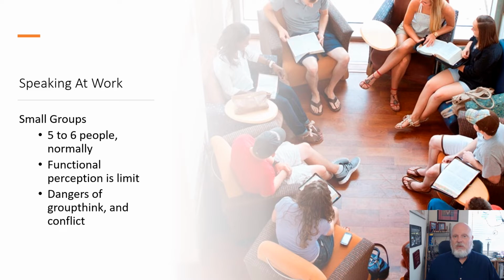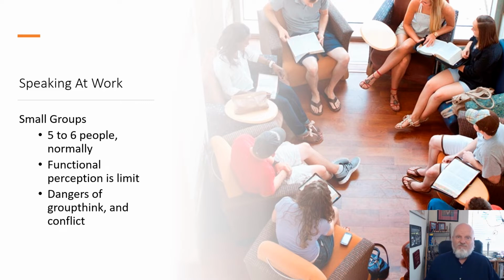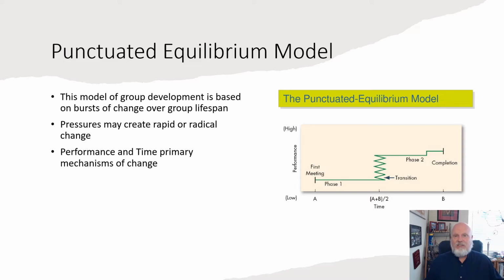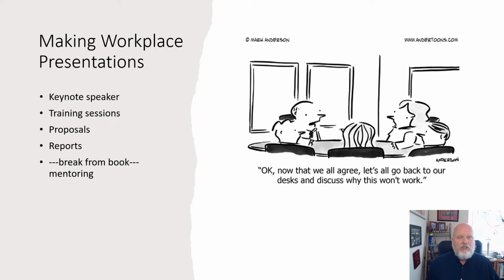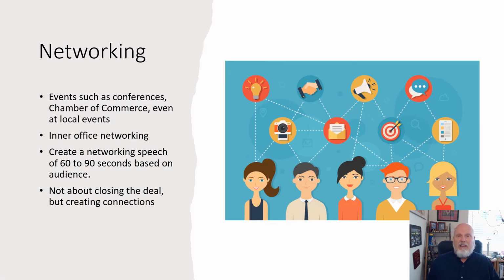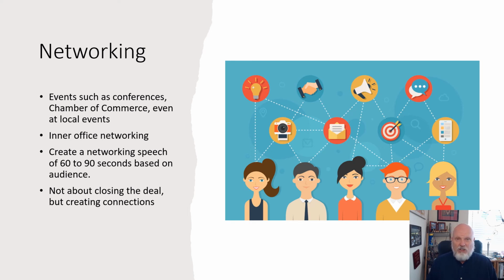Public Speaking - Speaking At Work